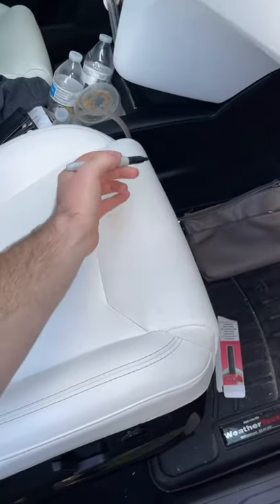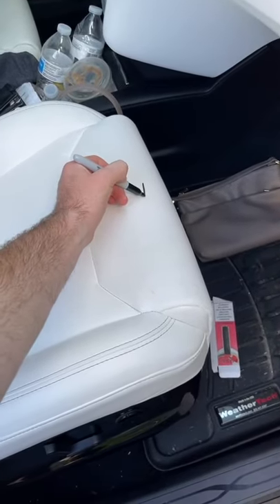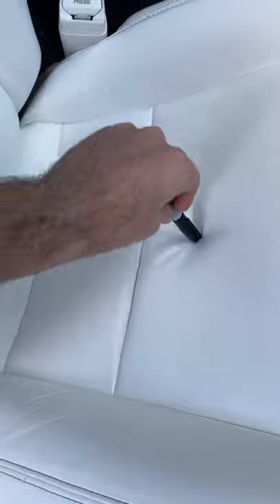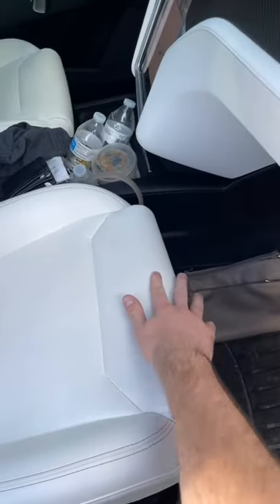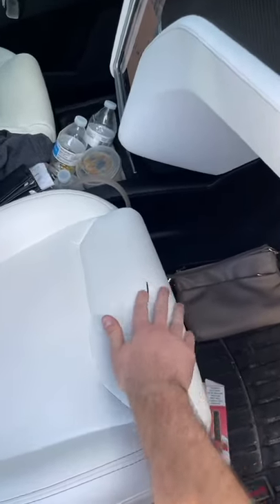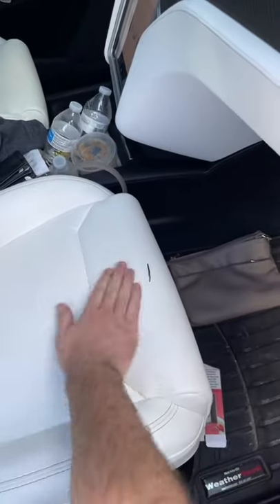DRAWING ON MY TESLA SEAT USING SHARPIE